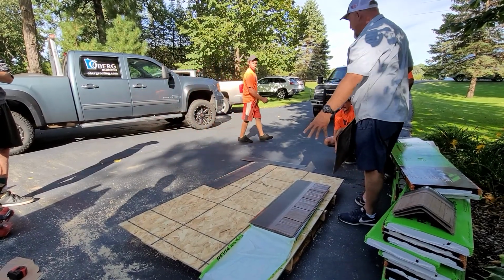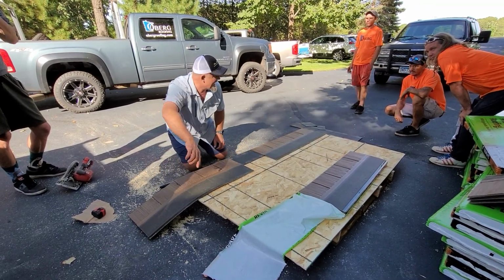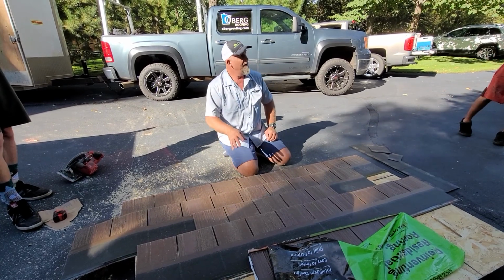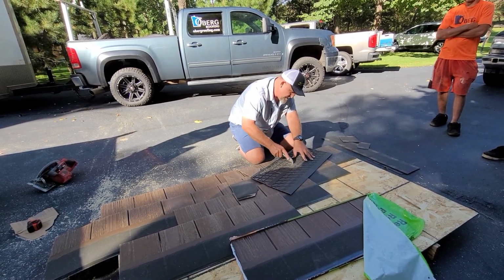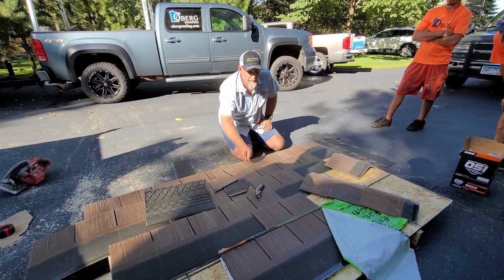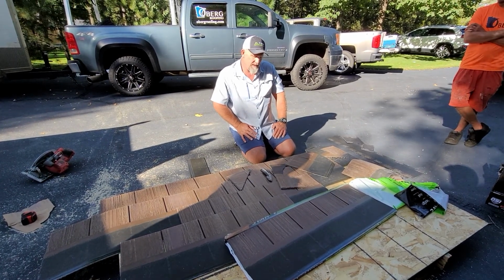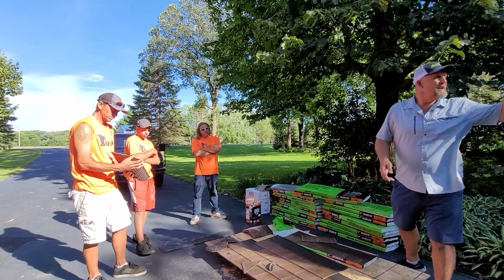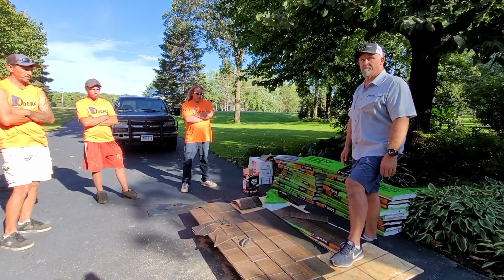F Wave installation instructions with Dave VanDale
How to install F Wave shingles and warranty specifications